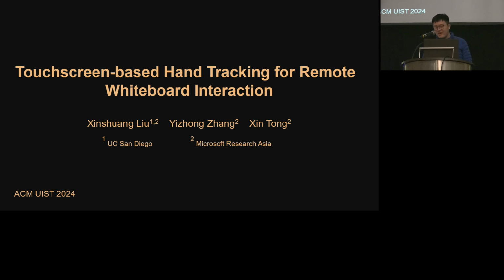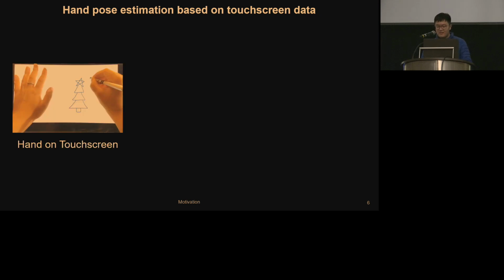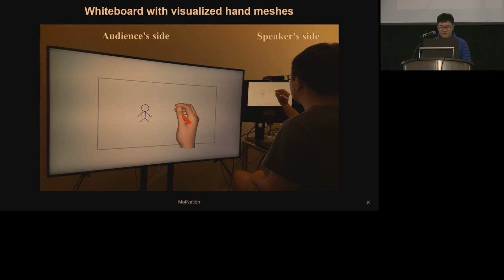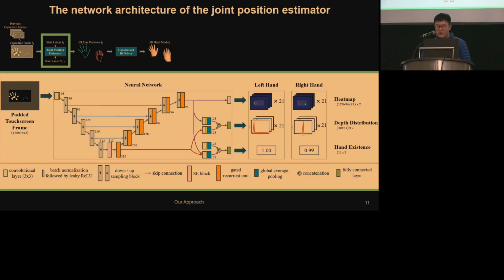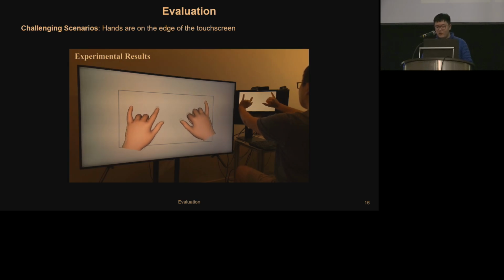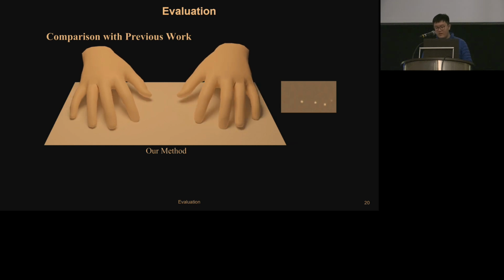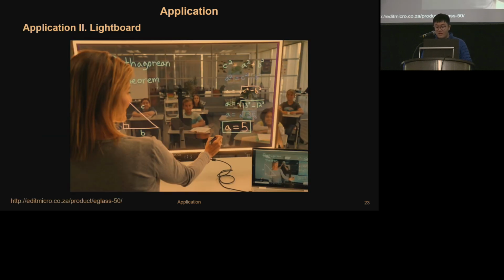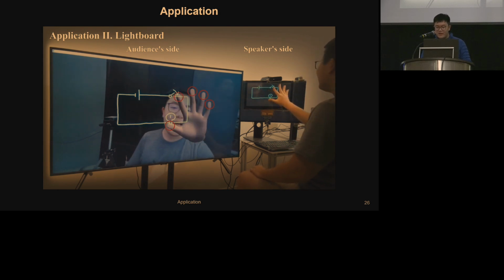Touchscreen-based Hand Tracking for Remote Whiteboard Interaction